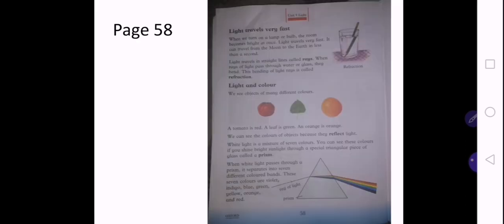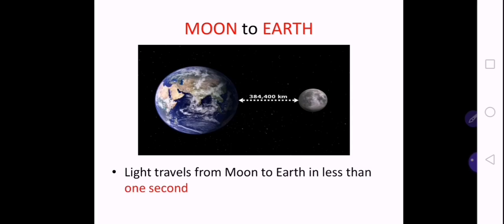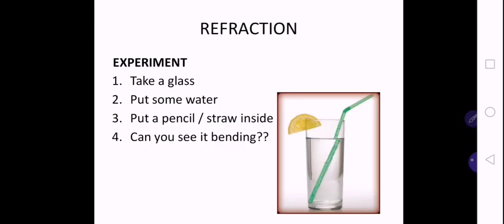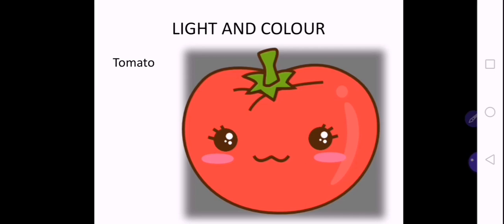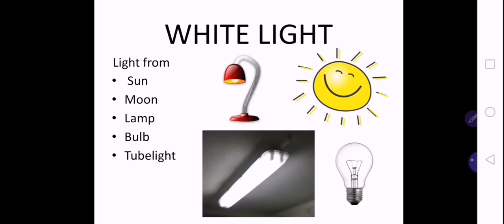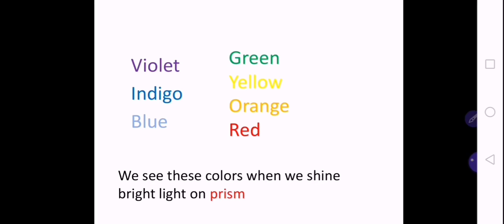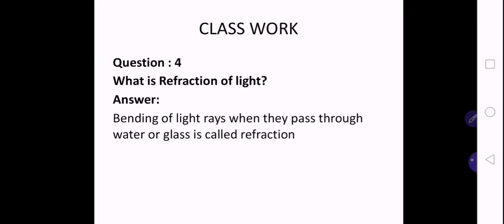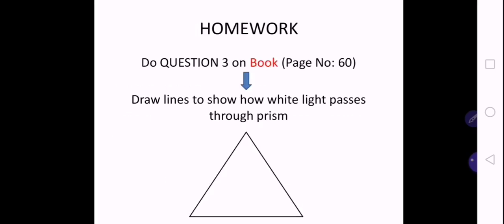Light travels fast- Rays- refraction -White light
Amazing Science Class 3